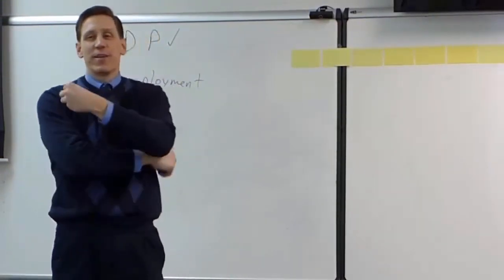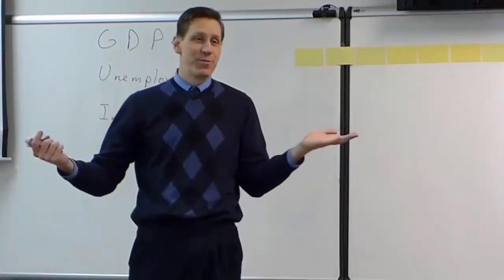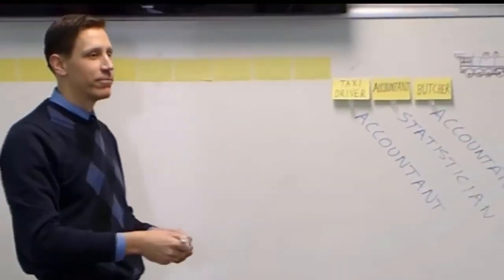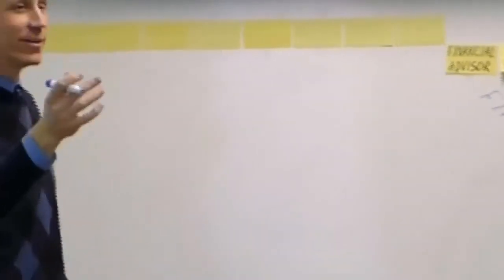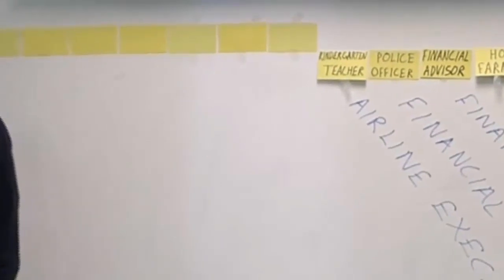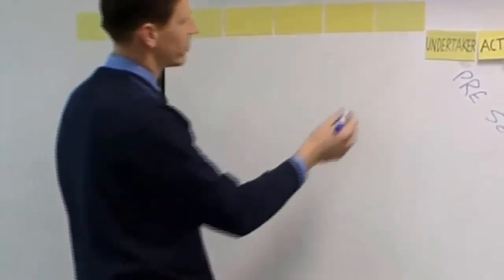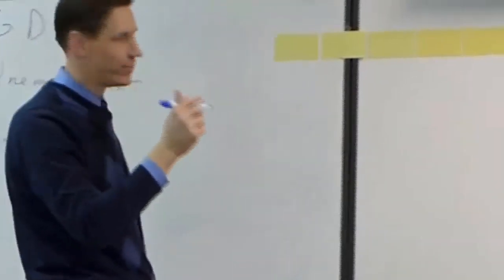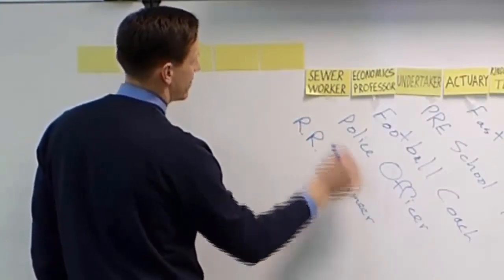Teaching Economics: The Jobs Train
What is the optimal unemployment rate? If you say "zero," take a ride on the jobs train to see why some unemployment is indeed optimal in a free market economy, and what an attempt to force zero unemployment might entail. This is a quick, fun, and simple classroom activity that helps your students develop some intuition about the causes and consequences of unemployment in a market economy.